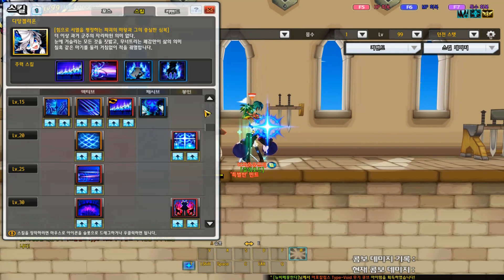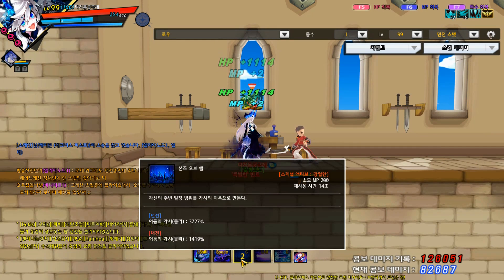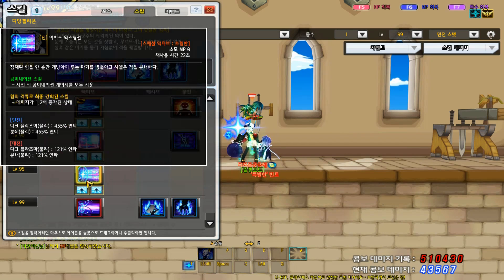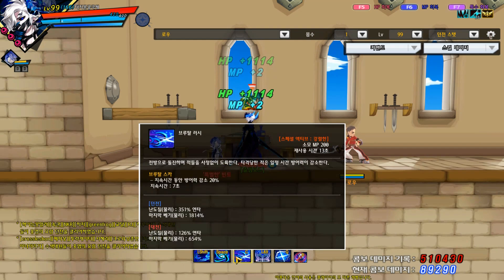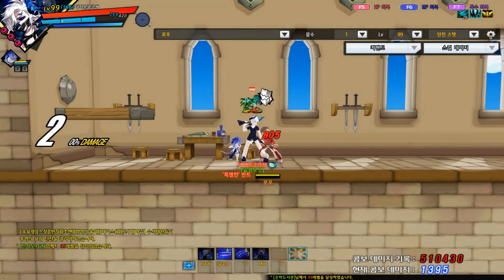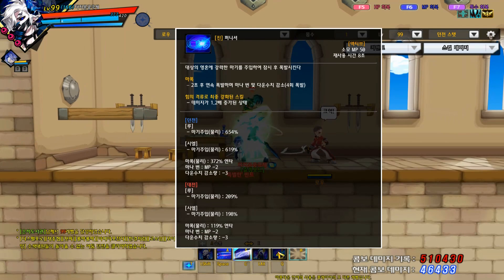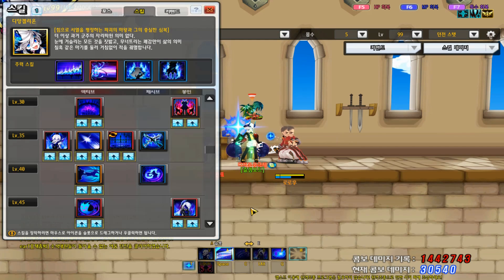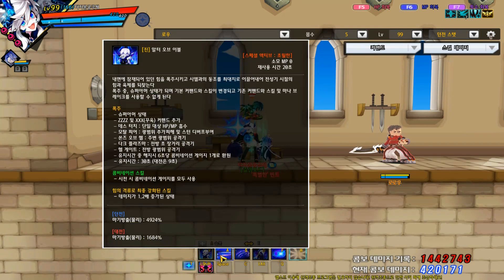Elsword Re:Boot Update - Diangelion